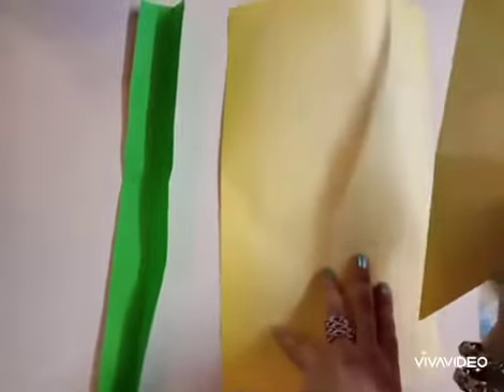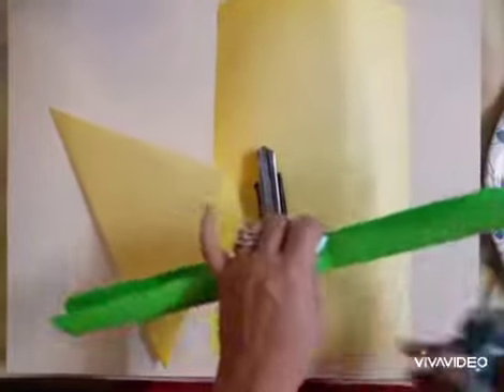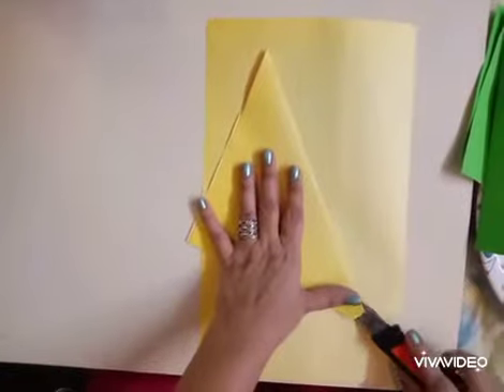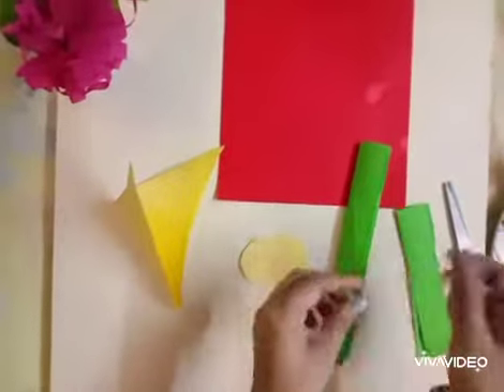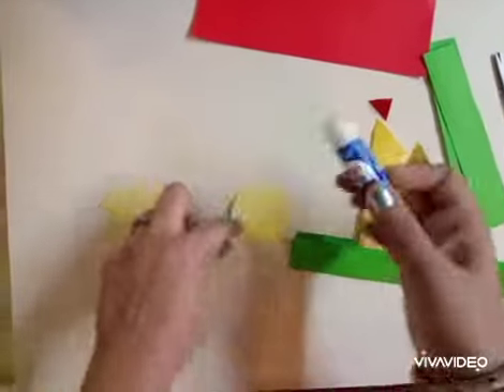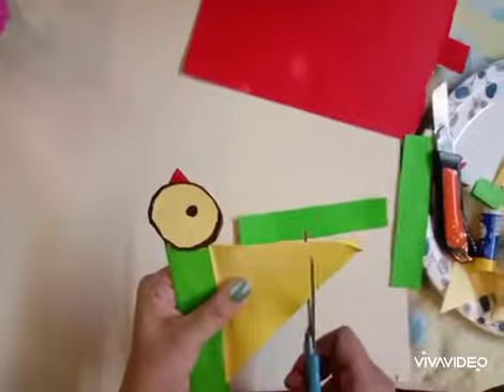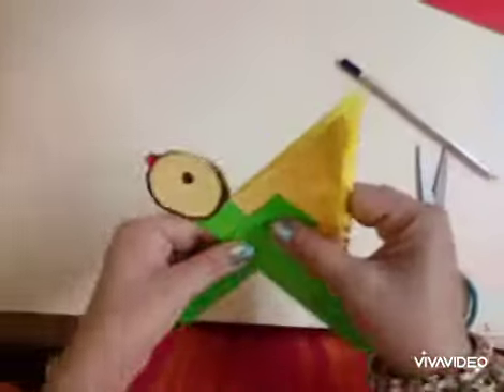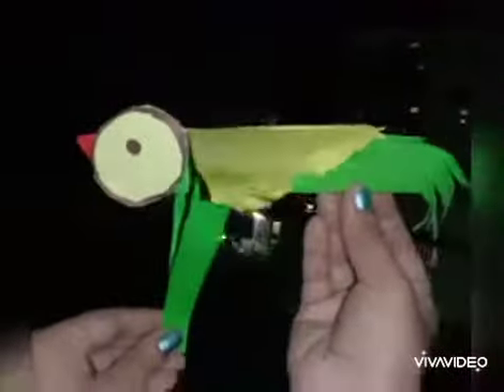bird made with paper , easy craft.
easy craft to do at home hope u all like it